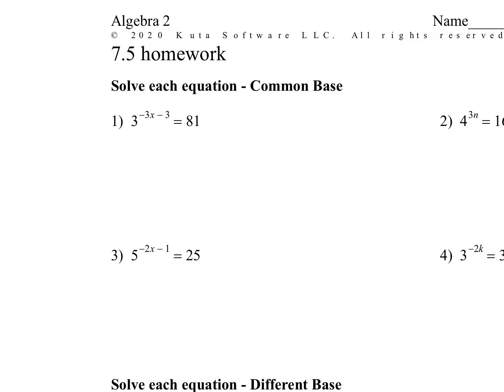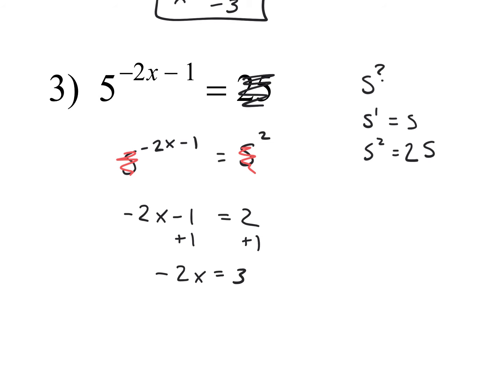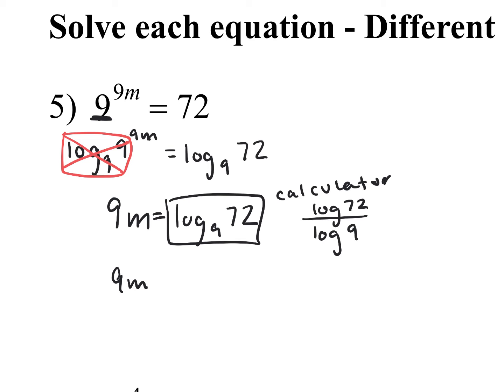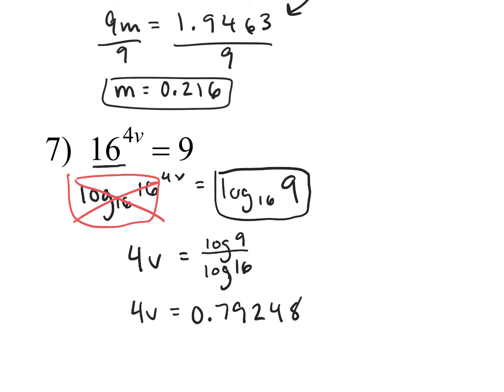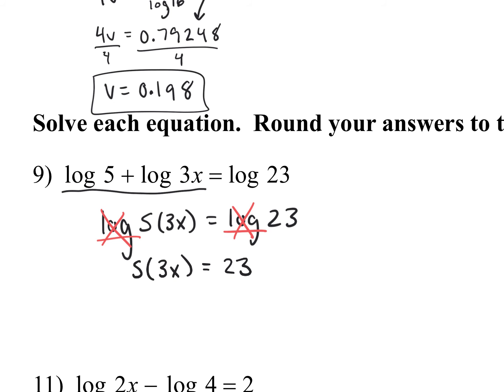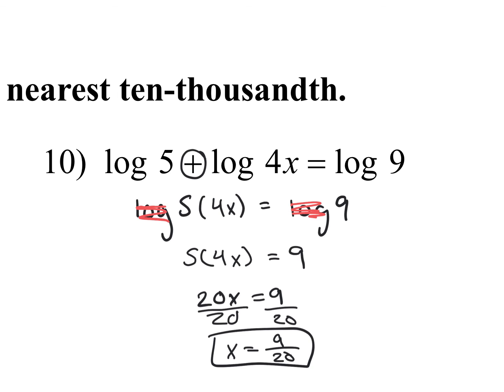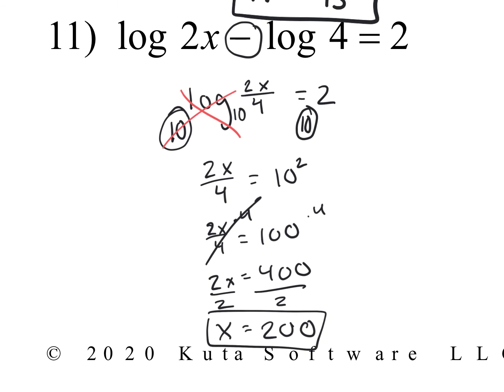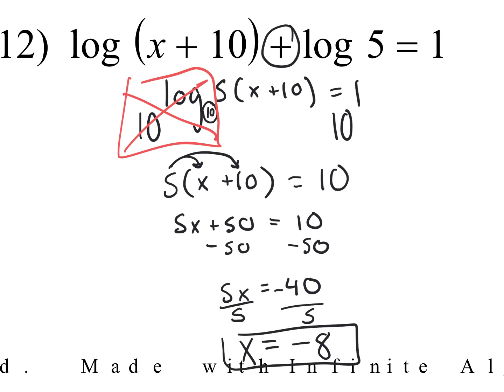5.10 alg2s 7.5 homework.mp4